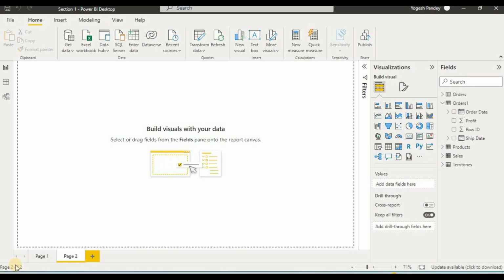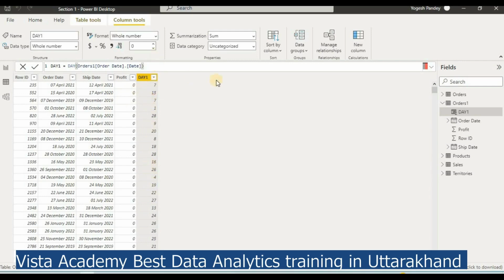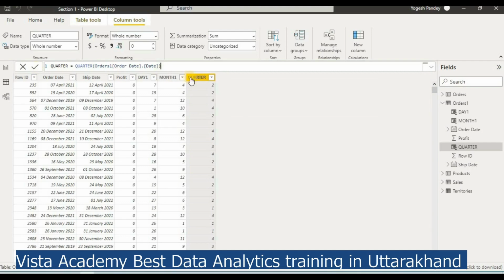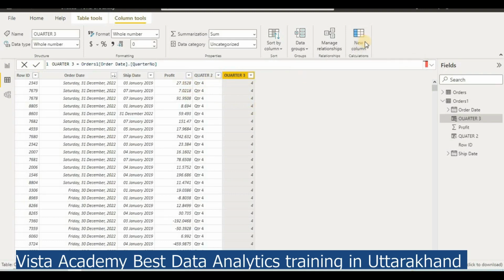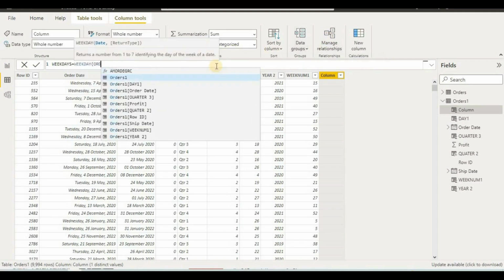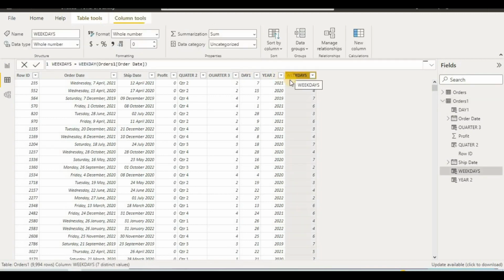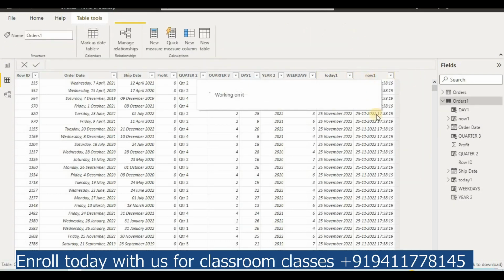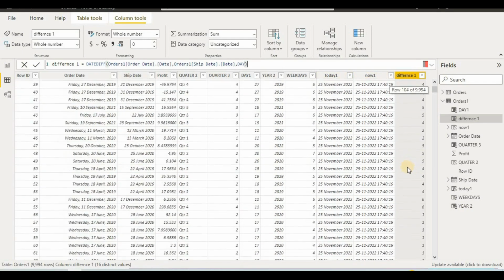5. 1 Power Bi DAX tutorial for beginners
Hi there! I'd be happy to help you with Power BI and DAX. Power BI is a business analytics service provided by Microsoft. It provides interactive visualizations with self-service business intelligence capabilities, allowing users to create reports and dashboards by themselves without having to depend on IT staff or database administrators.

DAX, or Data Analysis Expressions, is a formula language used in Power BI to create calculated columns and measures. It is similar to Excel formulas, but has a different syntax and additional functions that are optimized for working with data in Power BI.

Here's a quick overview of how to get started with DAX in Power BI:

Open Power BI and connect to your data source. This can be an Excel file, a database, or a variety of other data sources.

Once your data is loaded into Power BI, you can create calculated columns using DAX. To do this, go to the "Modeling" tab and click the "New Column" button. This will open the formula bar, where you can enter a DAX formula.

To create a calculated column, simply enter a DAX formula in the formula bar and press Enter. The formula will be evaluated for each row in the table, and the resulting values will be added as a new column in the table.

In addition to calculated columns, you can also create measures using DAX. Measures are calculated values that are evaluated dynamically based on the current filters and slicers in the report. To create a measure, go to the "Modeling" tab and click the "New Measure" button. This will open the formula bar, where you can enter a DAX formula for the measure.

Once you've created your calculated columns and measures, you can use them in your Power BI reports and dashboards. Simply drag and drop the fields from the field list onto your report, and Power BI will automatically create visualizations based on the data.

I hope this helps get you started with Power BI and DAX.

Power Bi DAX tutorial for beginners  A channel is about data analytics and data science  training in Excel, PowerBI, Python,tableau  and machine learning.